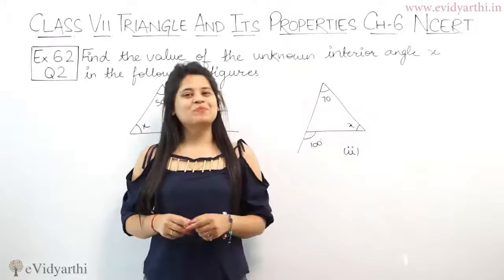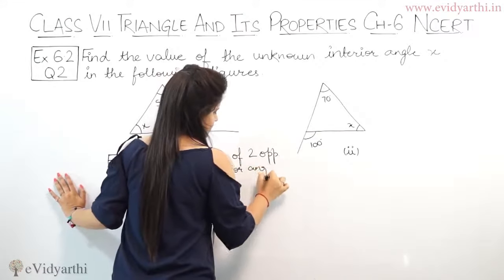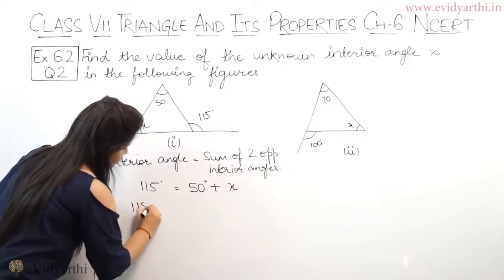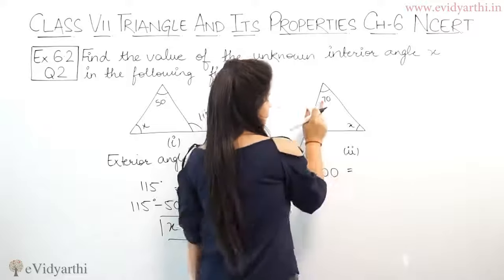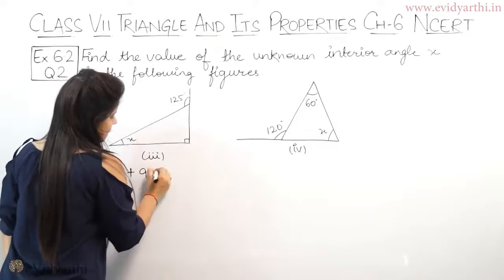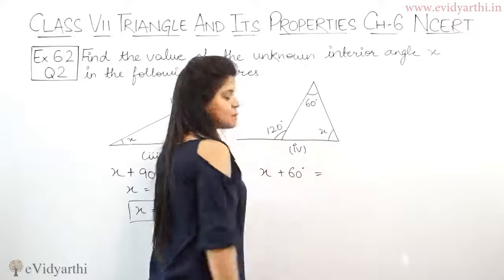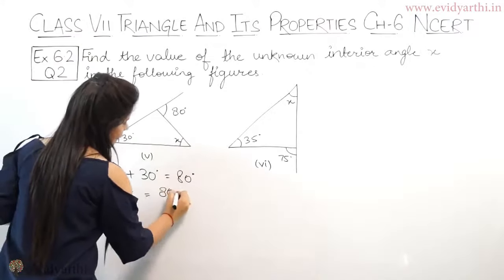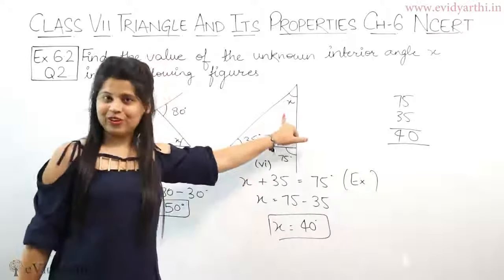Q 2, Ex 6.2 - The Triangle and its Properties - Chapter 6 - Maths Class 7th - NCERT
✔️ Class: 7th
✔️ Subject: Maths
✔️ Chapter: The Triangle & Its Properties
✔️ Topic Name: Q 2, Ex 6.2

0:00 Question 2